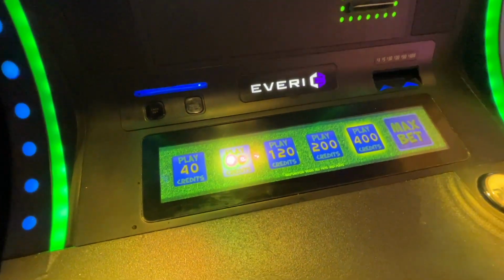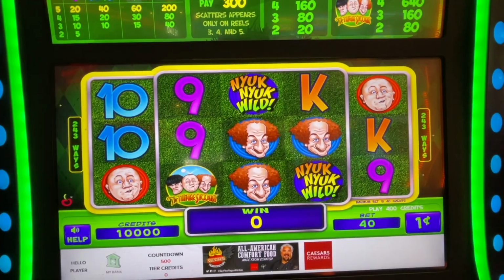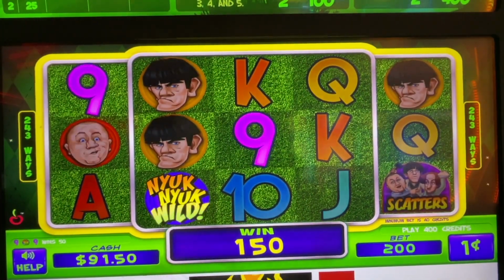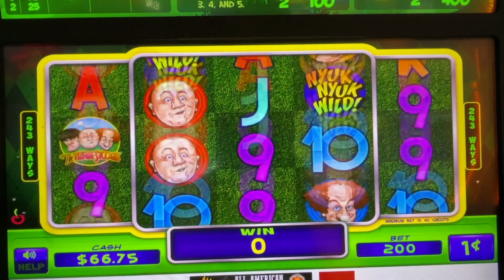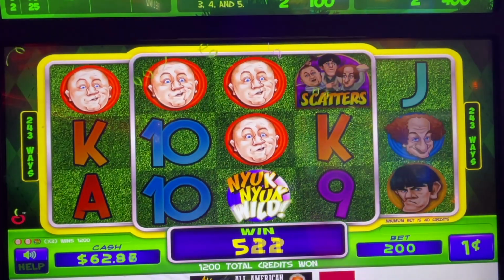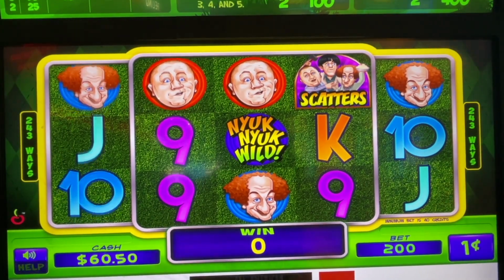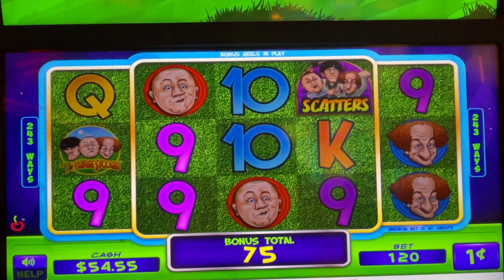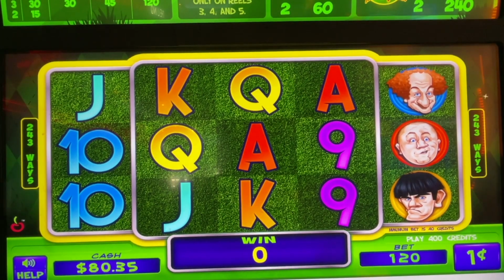I Put $100 in a Slot at The Linq Las Vegas!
I Put $100 in a Slot at The Linq Las Vegas!  Three stooges slot machine